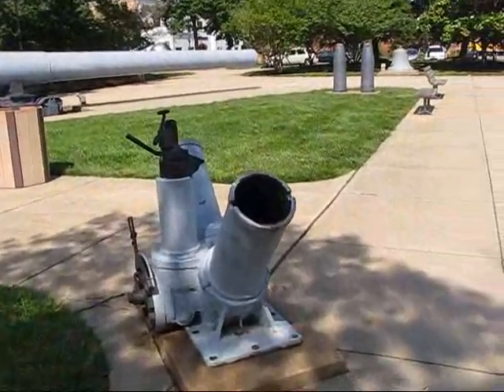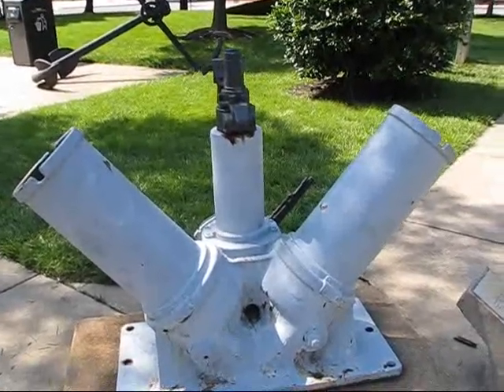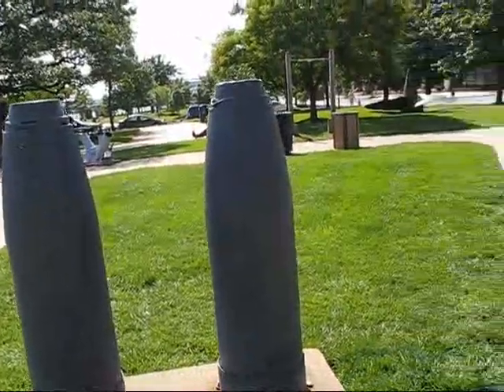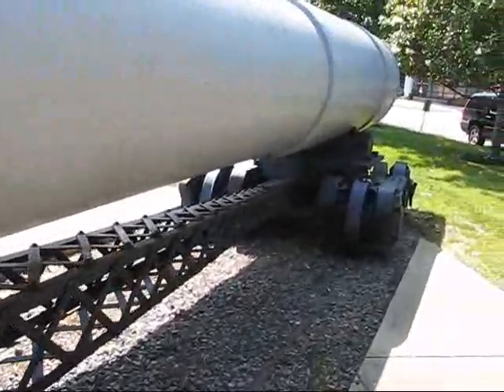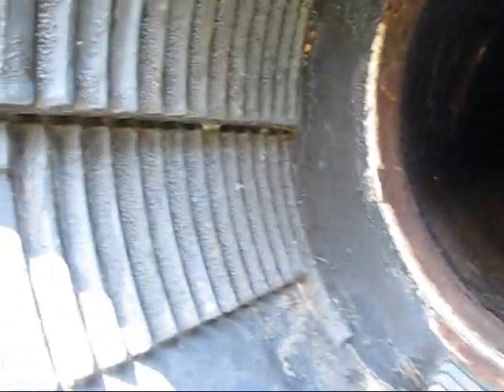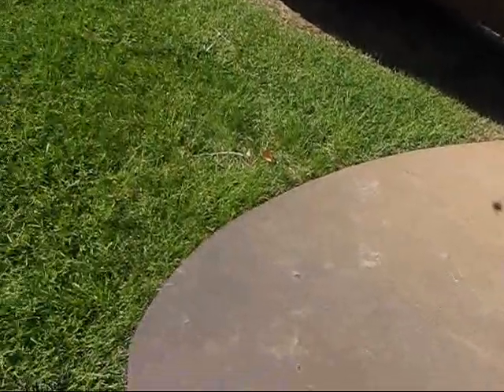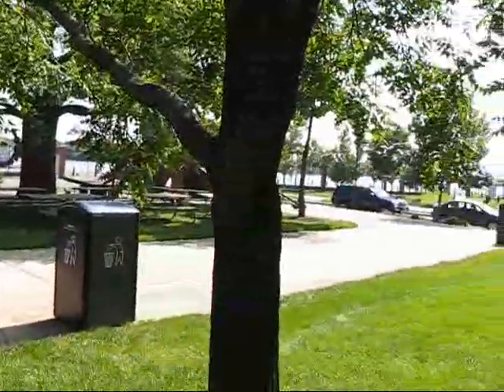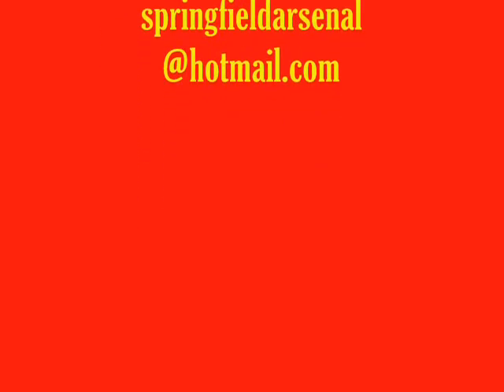Navy Museum Outdoor Exhibits, Part 2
Video is of the Museum of the United States Navy, Washington DC.  We are Springfield Arsenal LLC.